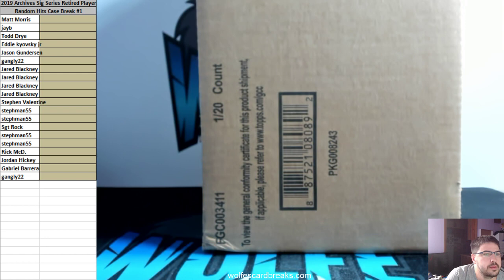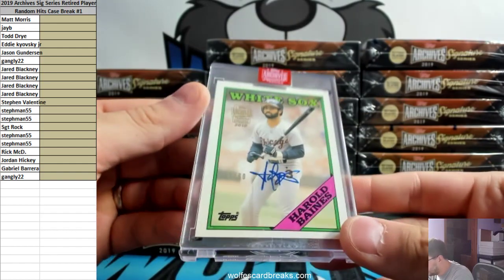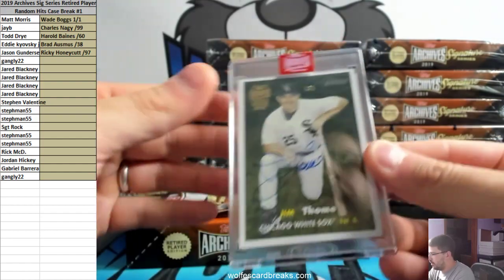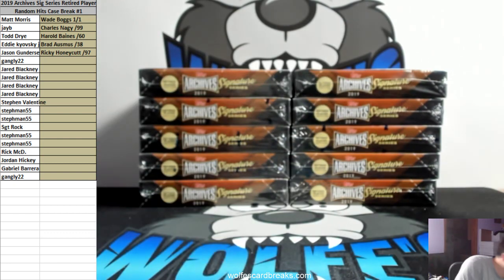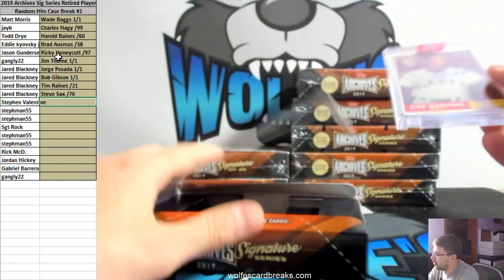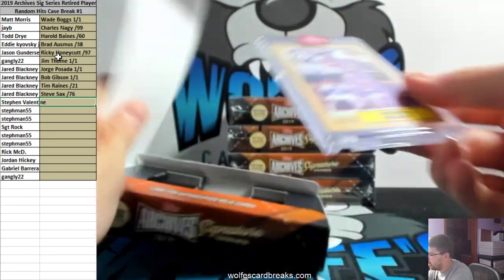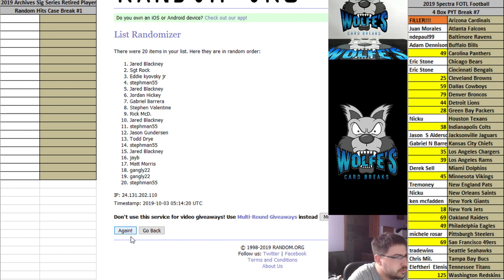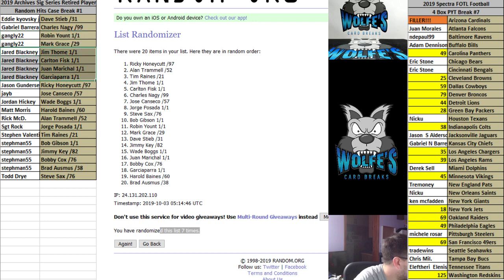2019 Archives Signature Series Retired Player Edition Baseball 20 Box Case Random Hits Break #1